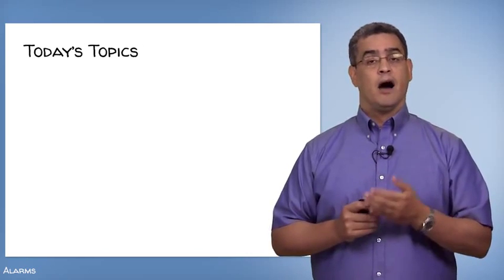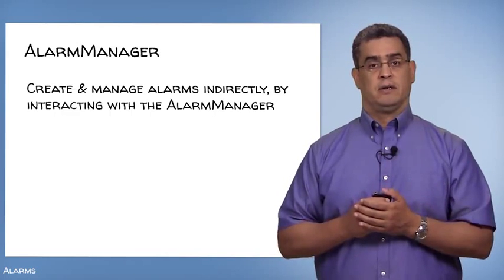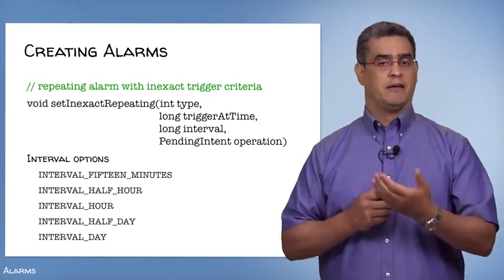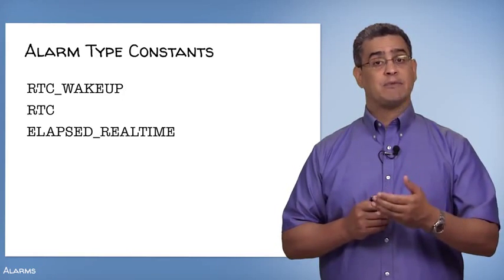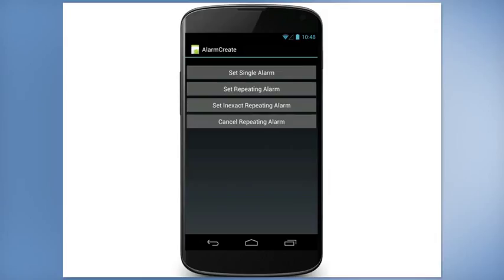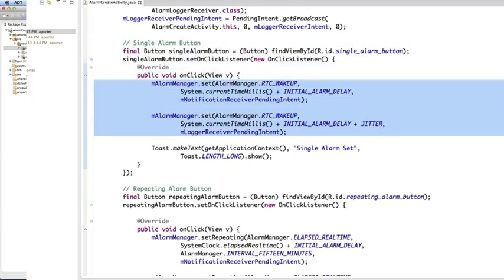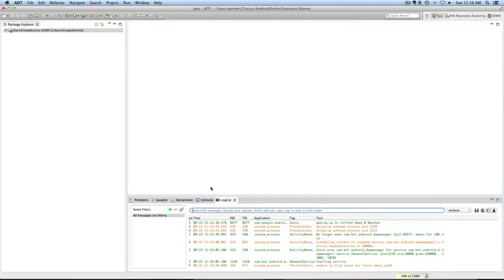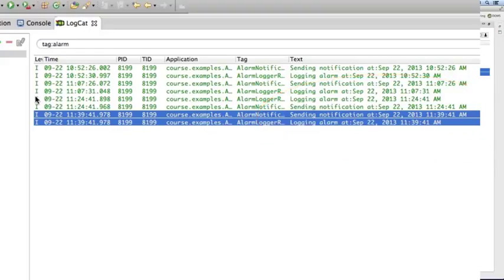3 5 Alarms 17 40